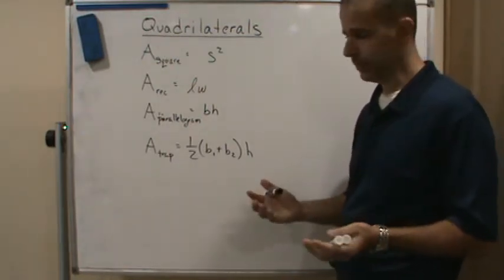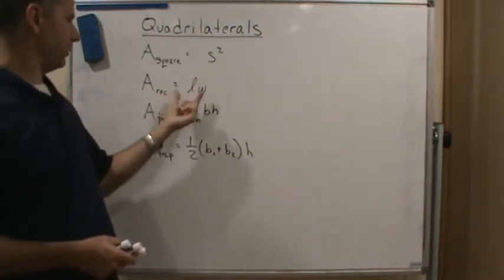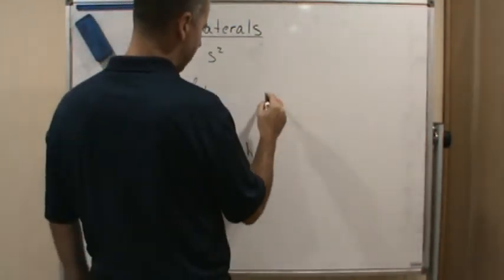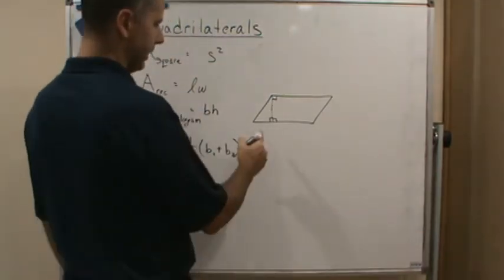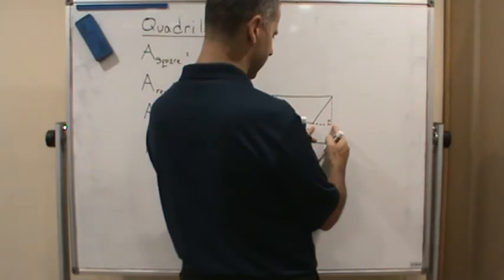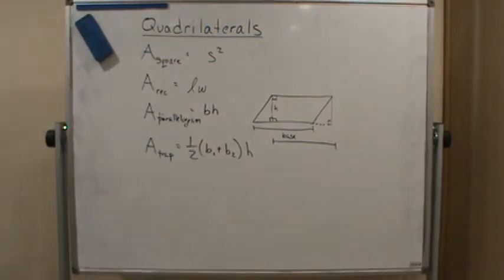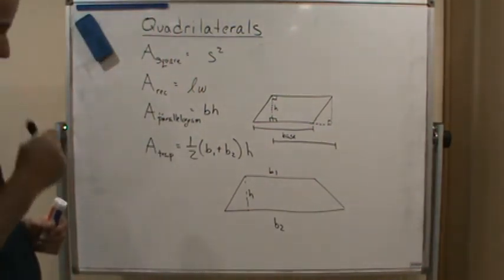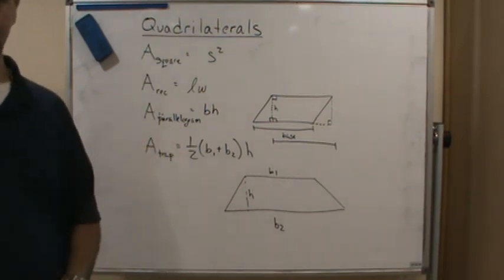Technical Math 1 Quadrilaterals Area